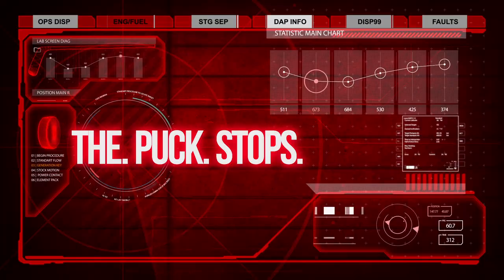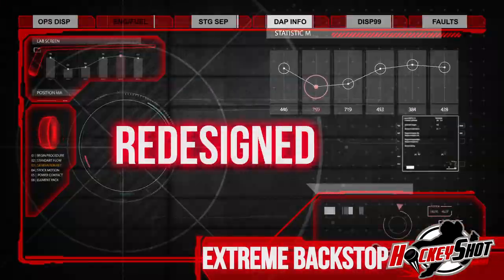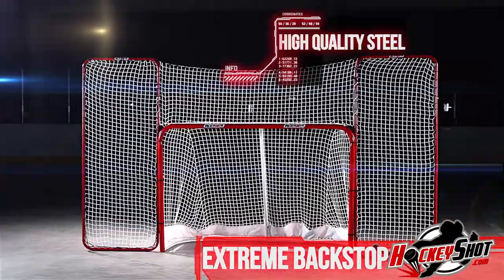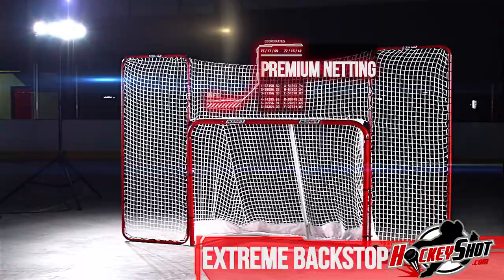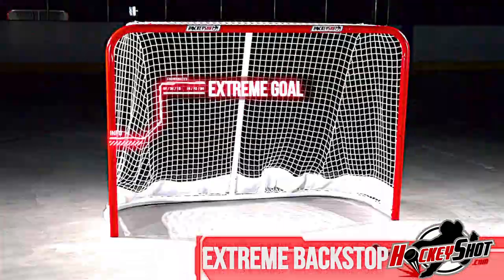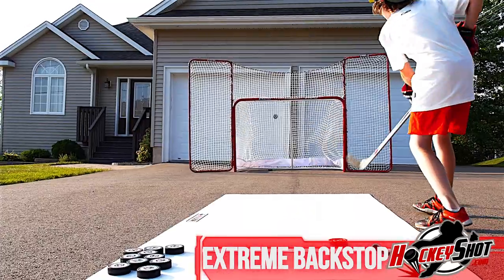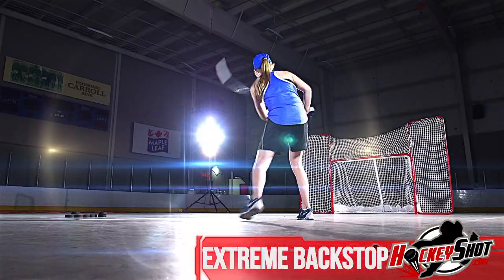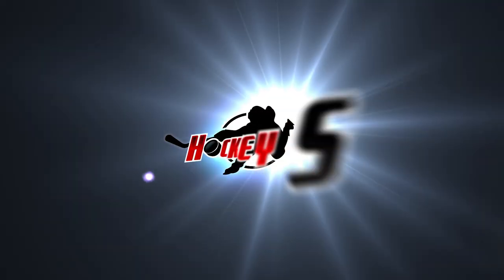Hockey Net/Goal Backstop - by HockeyShot.com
The HockeyShot Extreme Backstop is a 4’x6’ regulation-size net with a 78” tall x 30” wide backstop to protect walls, windows, garages and neighbours, and keep lost balls or pucks from eating into practice time. The BIGGEST backstop on the market, our most durable goal & backstop yet!